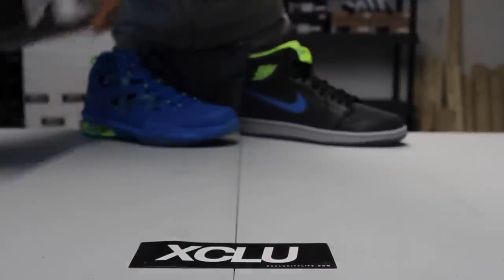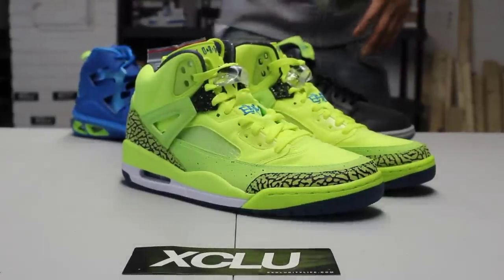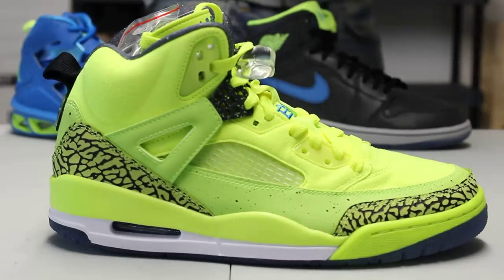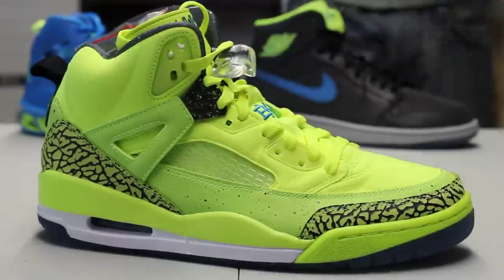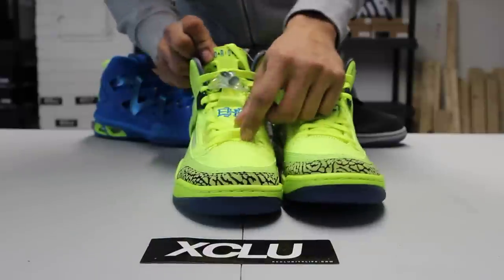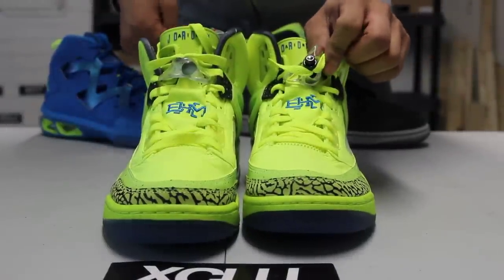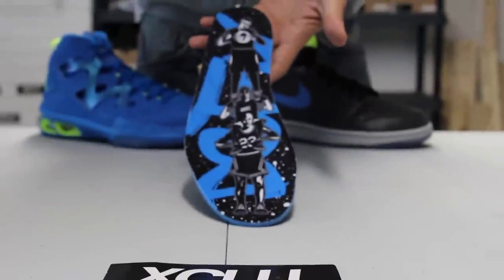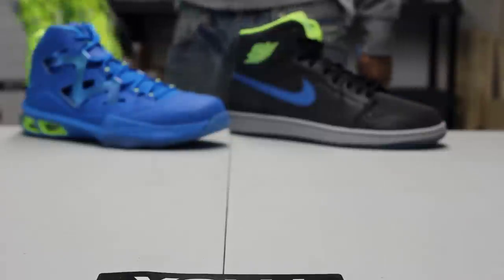Jordan Spizike "BHM"- Unboxing @ XCLU